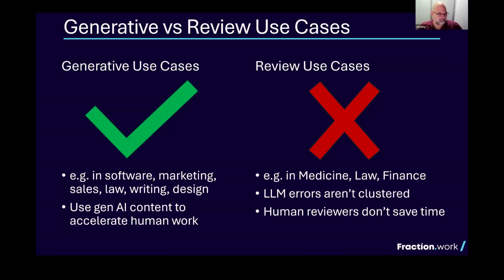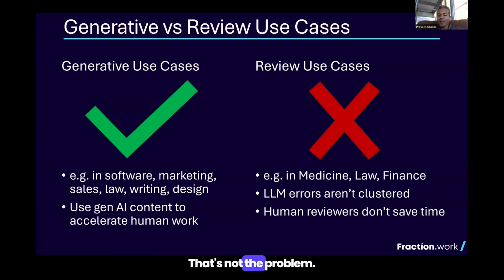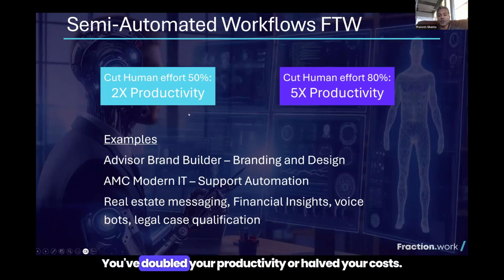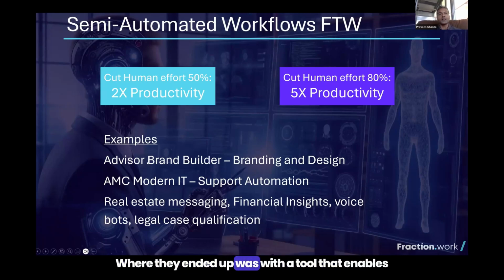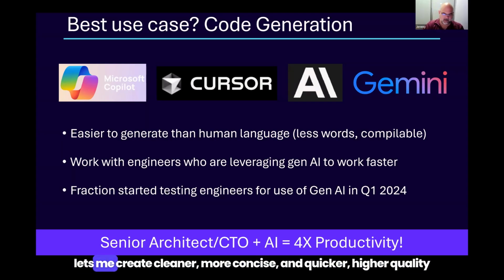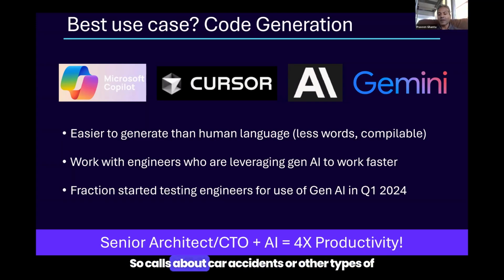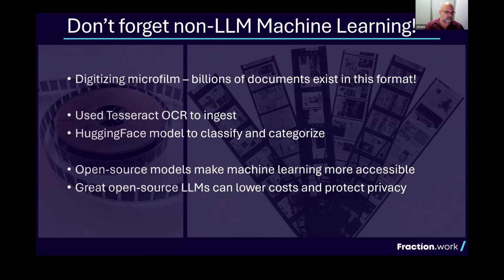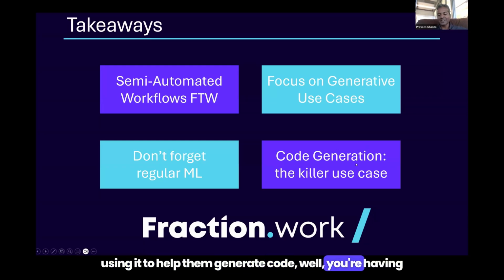Lessons from a Dozen Gen-AI Projects with Fractional Talent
LinkedIn Event by fraction.work

Join us for a virtual event where we'll share what we've learned from working on over a dozen Gen-AI projects using fractional talent. We'll discuss how this approach can bring top-notch expertise to your projects at a fraction of the cost, while still delivering great results. There will also be a Q&A session where you can ask questions and get practical advice from serial founder Praveen Ghanta. Don't miss out on these valuable insight.